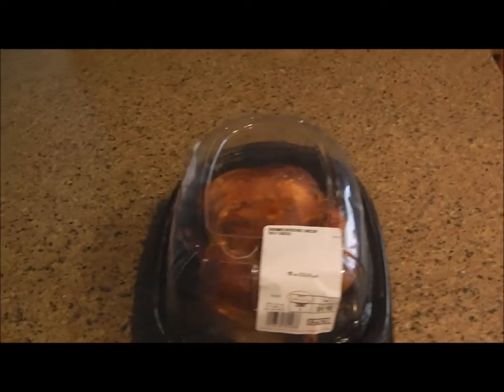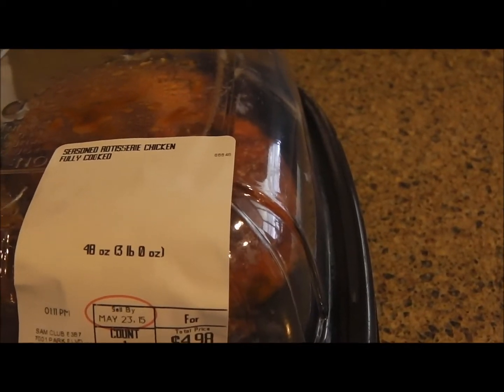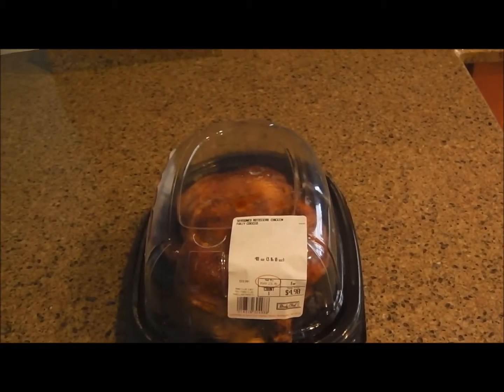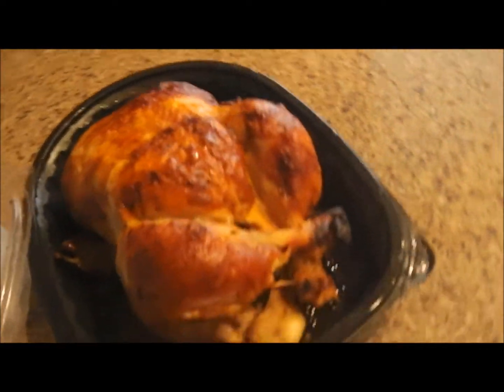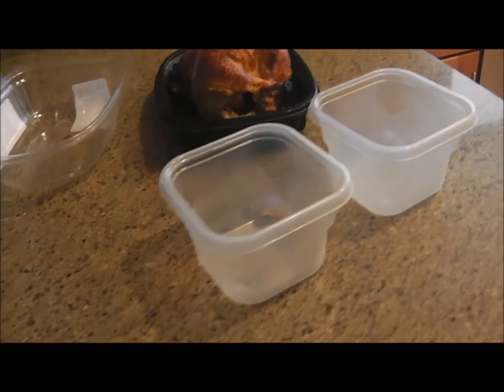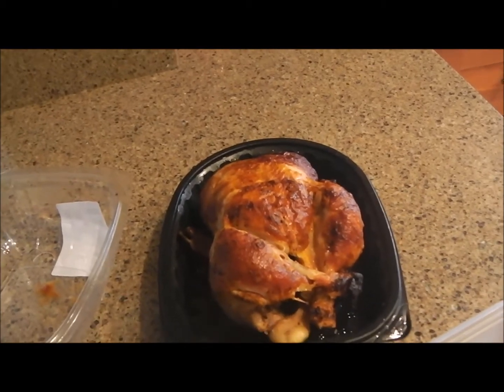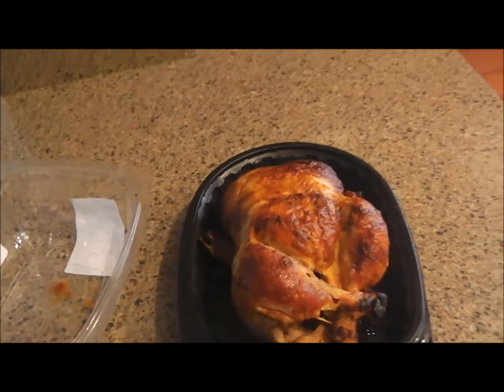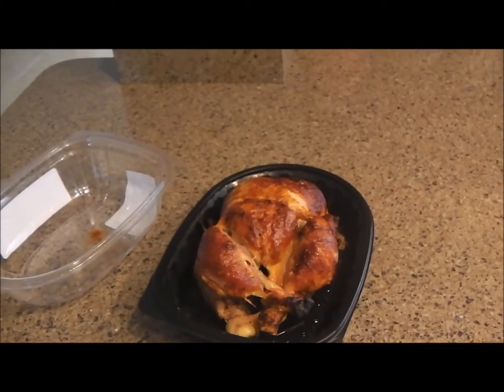Bodybuilding On A Budget Best Deal On Chicken Meal Prep Rotisserie Chicken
Best deal on chicken. Less than 2 dollars a pound for rotisserie chicken.